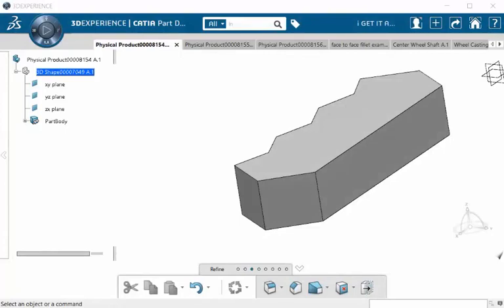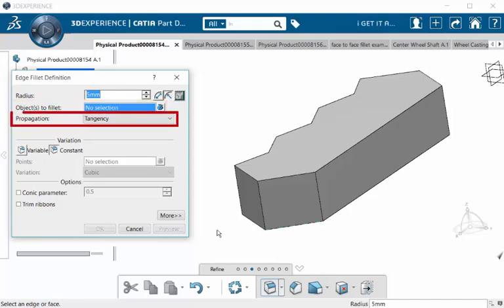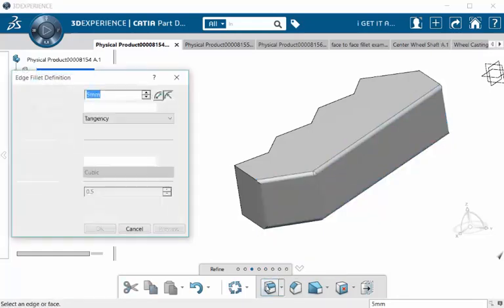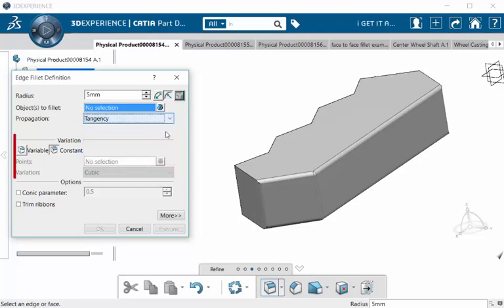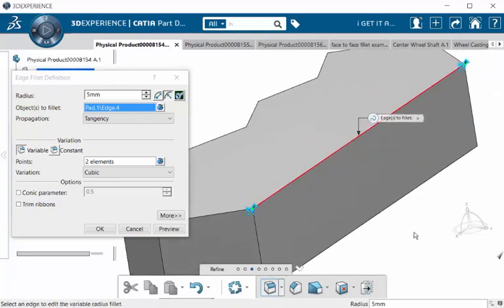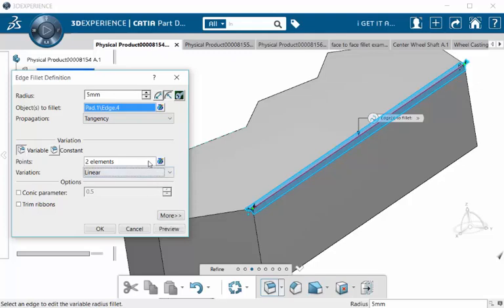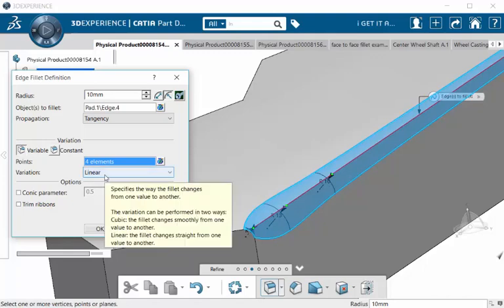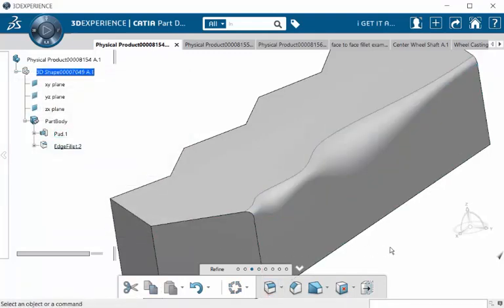Creating Basic and Variable Fillets in Catia V6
Create basic and variable fillets in Catia V6 with this short video.

Edge fillets add or remove material on a body by replacing selected edges/faces with cylindrical or conical surfaces.

The experts at i GET IT show you how to specify the edges or faces to fillet, and enter the fillet radius.

We show you how to simplify edge selection by setting Propagation to Tangency, which fillets any tangent edges to the picked edge.

For training and certification or for any query, please write us back